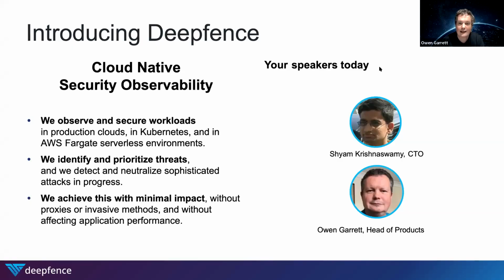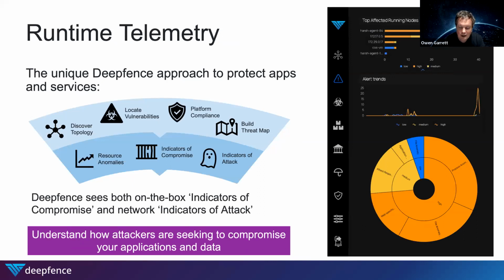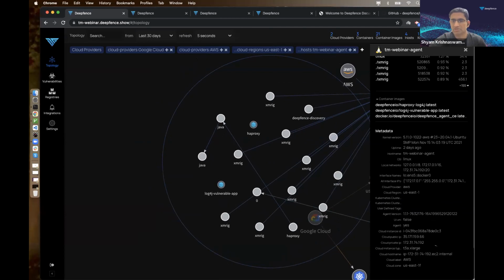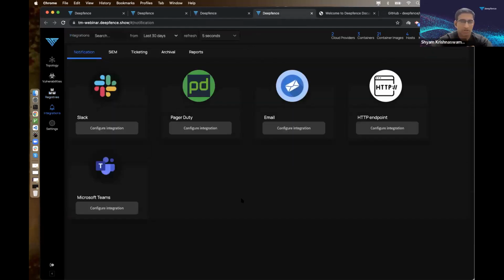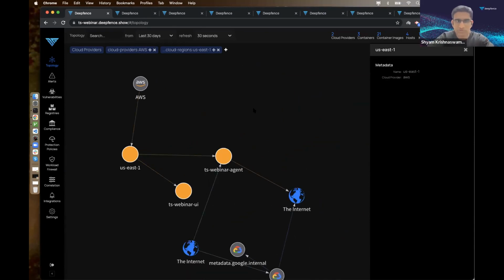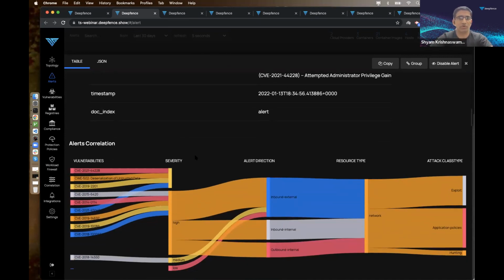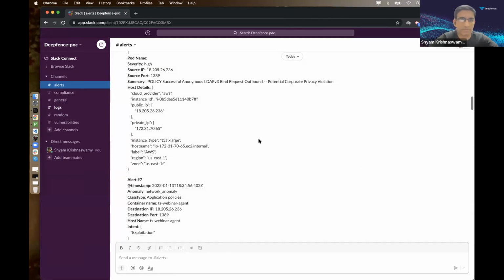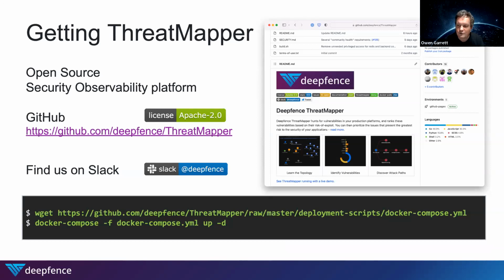Equifax then, Log4j now – reveal and seal off attack paths with Deepfence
It's been almost five long years since Equifax, but the heist continues. Today attackers have their sights set on the Log4j vulnerability as an entry point to gain an initial foothold in your applications. Once an initial breach is achieved, an attacker will then use it to spread laterally and gain more control to identify targets and install attack tools.

Every action - from speculative reconnaissance, through initial exploit, to final exfiltration - leaves subtle traces. Watch this video to learn how to find production vulnerabilities, capture these traces, piece together the story of a successful attack, and neutralize it.